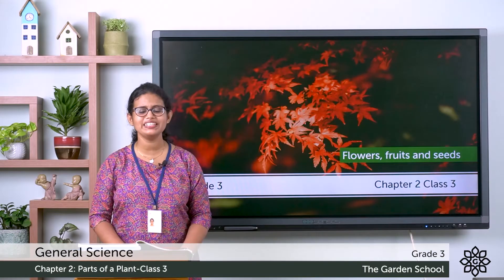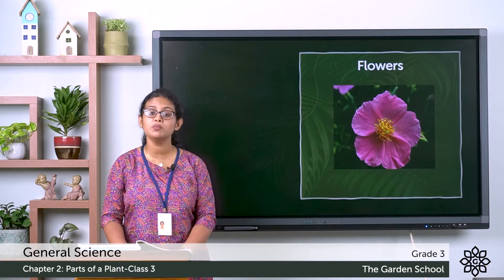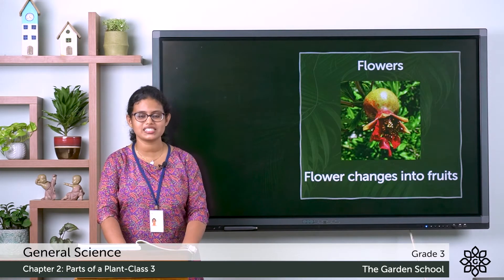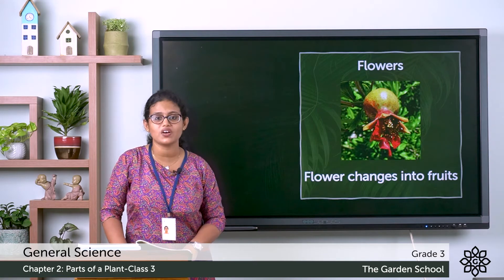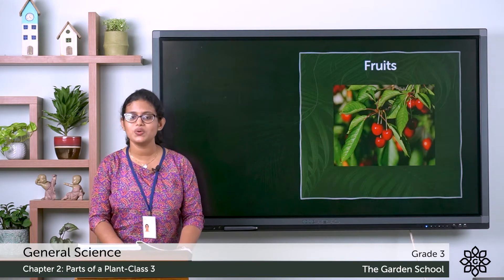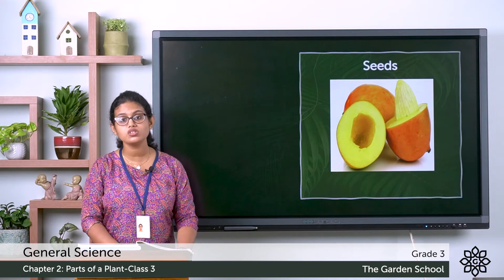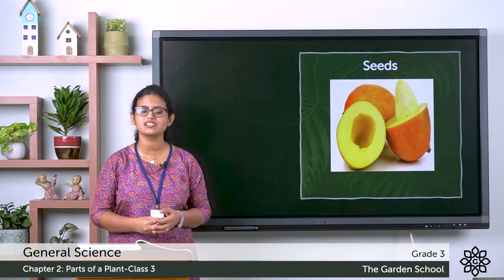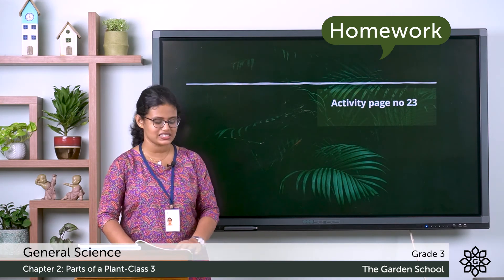Grade 3 General Science Chapter 2 Class 3 Flowers, Fruits and Seeds